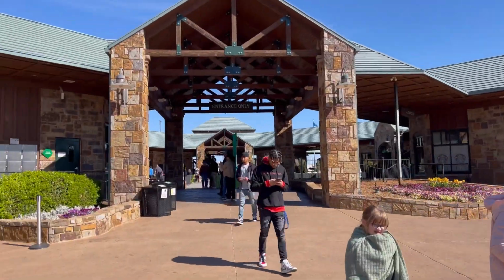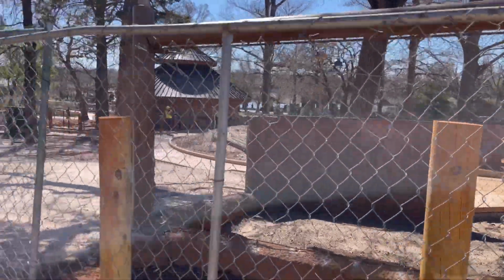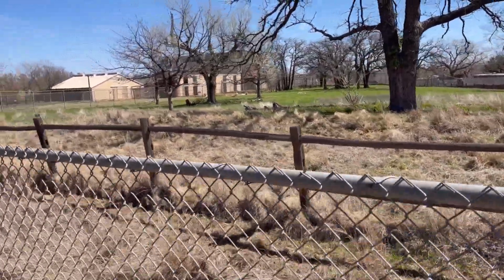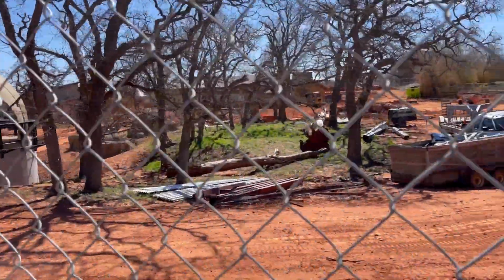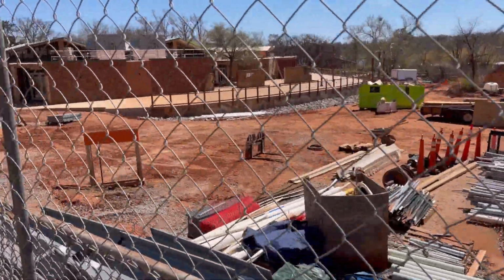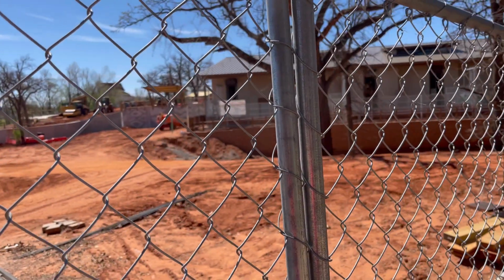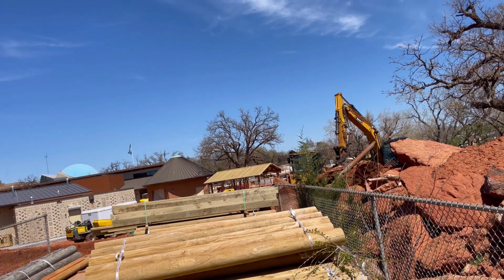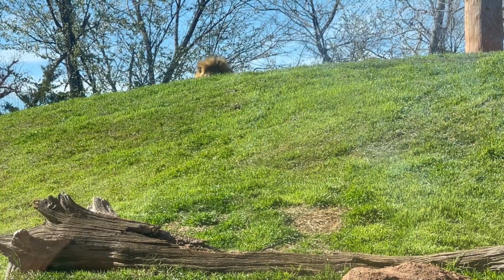Update Construction: Expedition Africa Exhibit at OKC ZOO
Last week, I went to the OKC Zoo to see the progress of the construction of the new exhibit Expedition Africa but also see the animals as well. I gave a side by side of the section of the area where the animals will be and what's going to look like, when it's open this summer in June 2023.